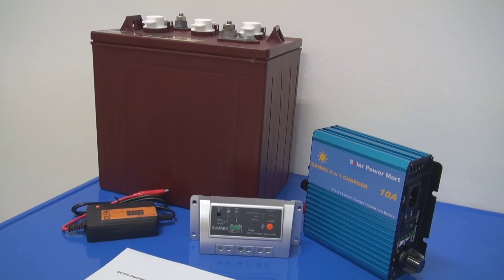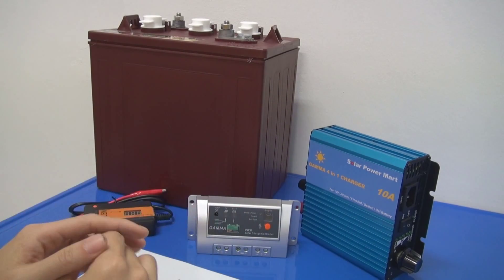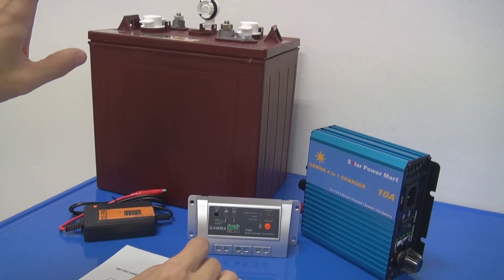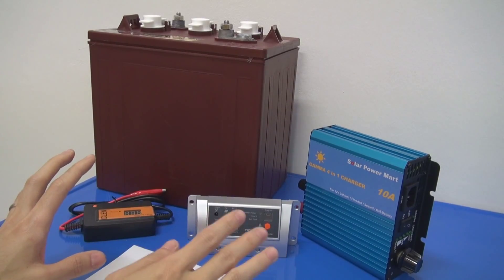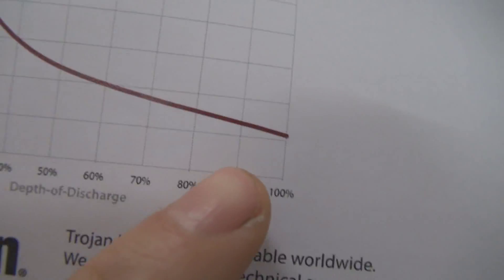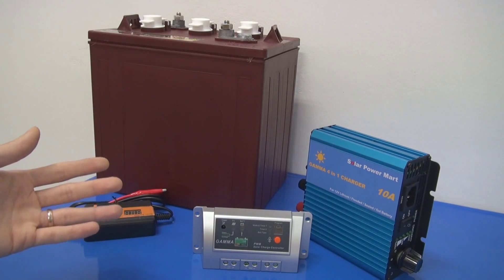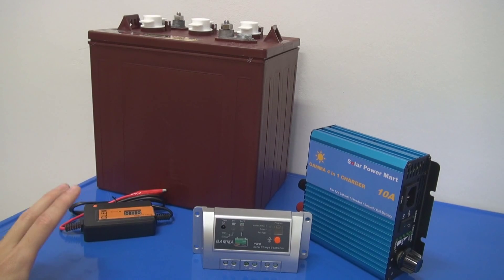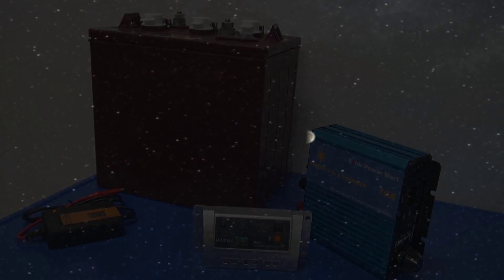Solar Battery Part 2: Flooded Battery - Deep Cycle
Tutorial for Solar Battery on Flooded Battery for Deep Cycle type. Base on Malaysia hot climate conditions